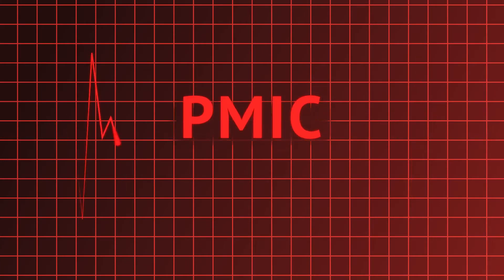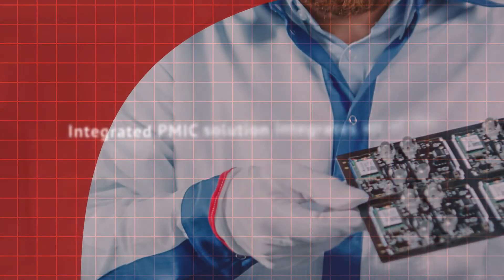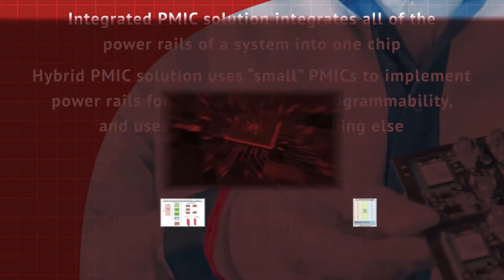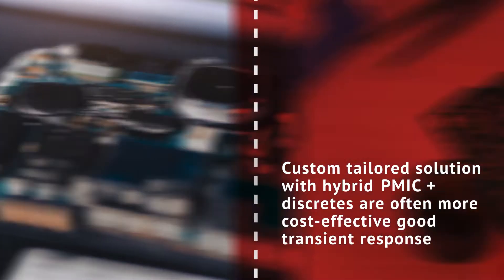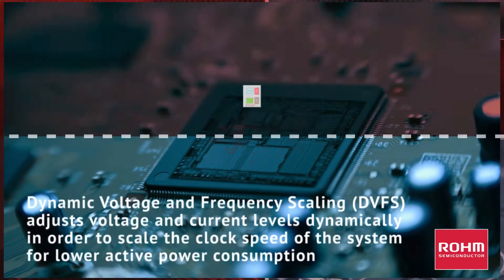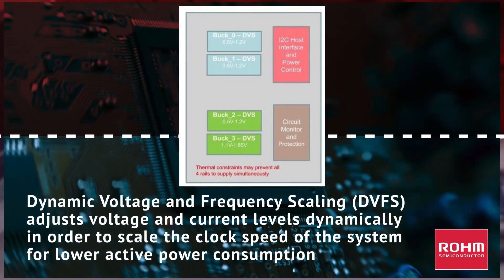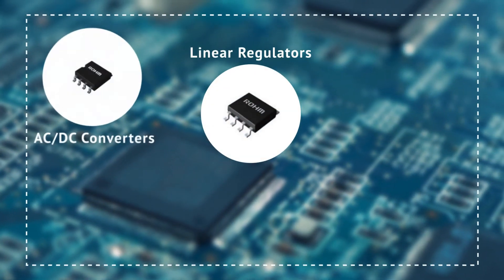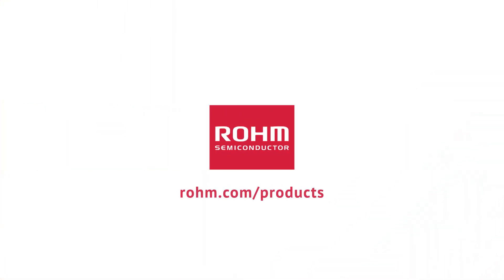PMIC | Tech Explainer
To meet the stringent demands of the power industry for greater power output with less loss, ROHM offers high performance PMICs that include regulators with excellent transient response for superior efficiency, ICs equipped with Dynamic Voltage and Frequency Scaling to scale clock speeds for lower power consumption, and ultra-low quiescent current models for RF chips to extend battery life. ROHM’s portfolio extends to other power supply ICs as well, such as linear/switching regulators, AC/DC converters, gate drivers, and more.